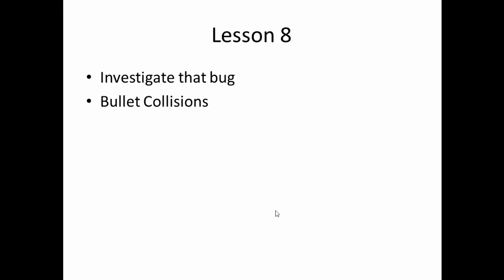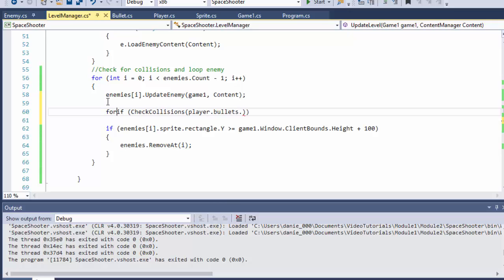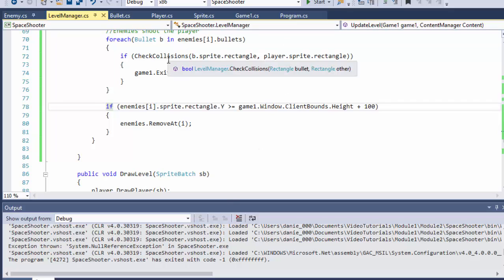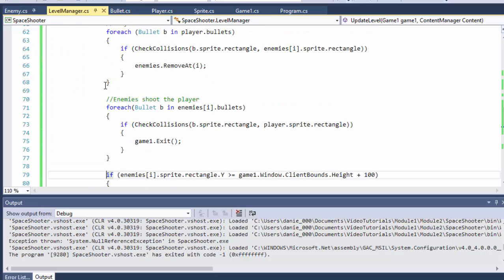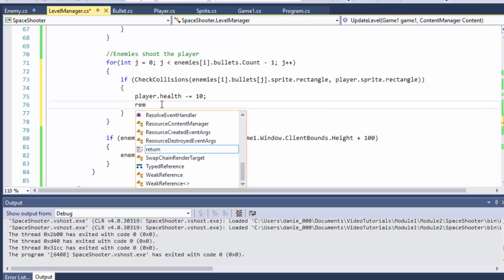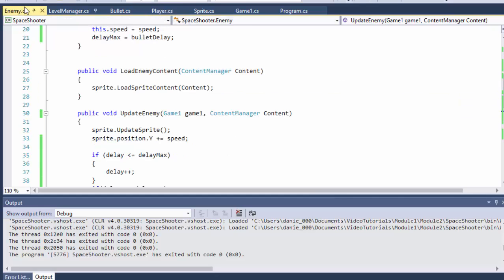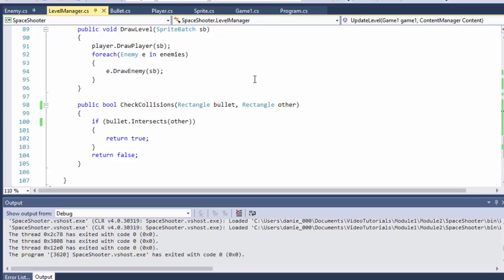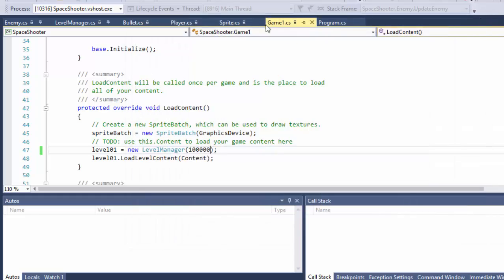Bullet Collisions | Module 2 | Lesson 8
Investigate that bug
Bullet Collisions